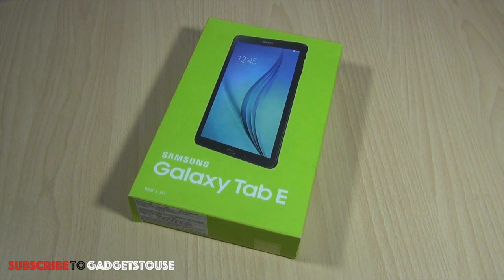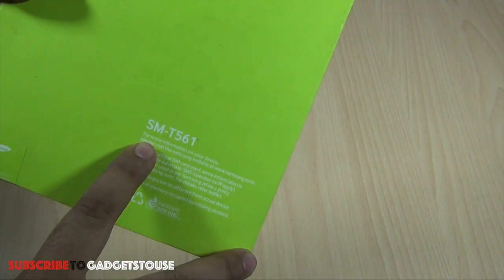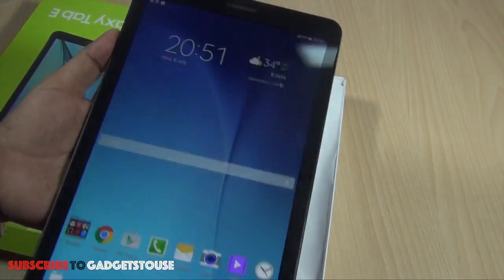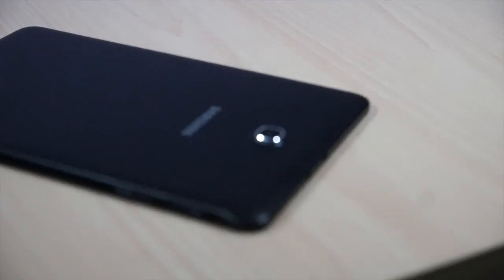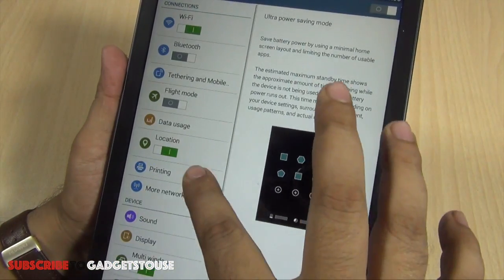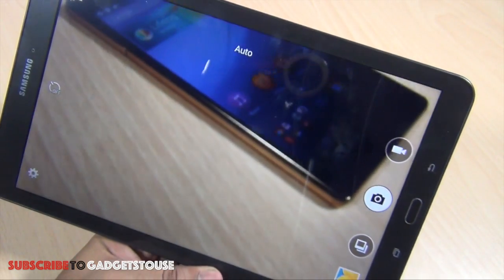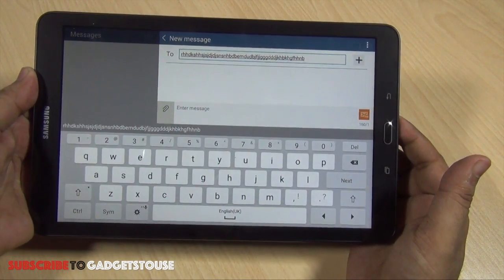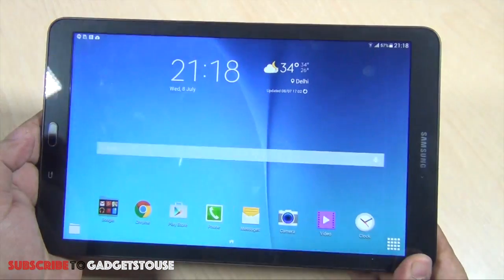Samsung Galaxy Tab E India Unboxing and Quick Review